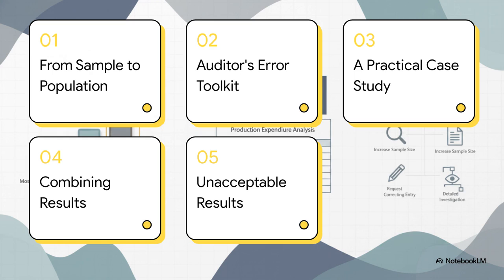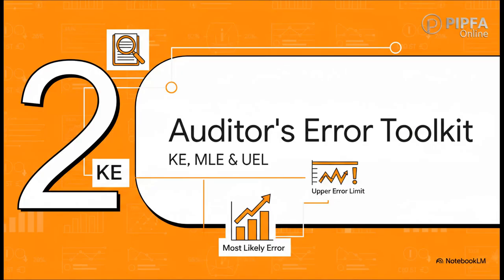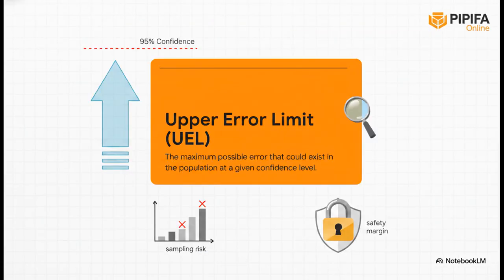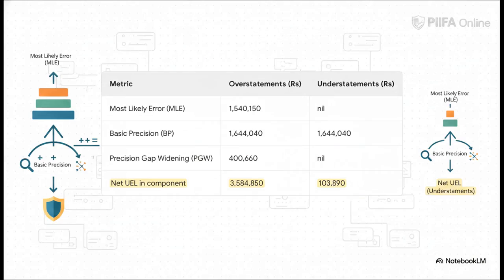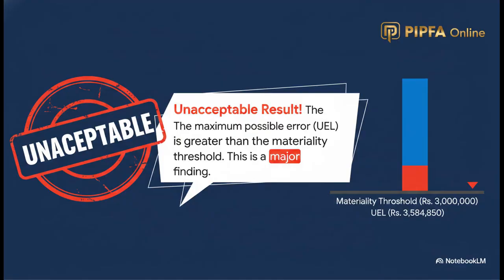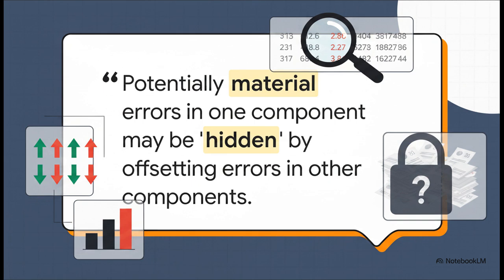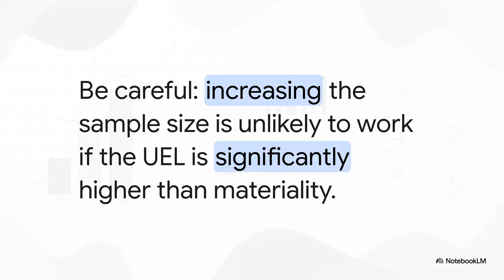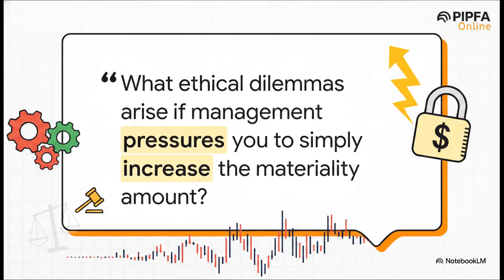Evaluating Audit Results | FAM Chapter 8 | PIPFA Exam DAO Exam | Master KE, MLE & UEL PIPFA Online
Unlock the most technical phase of the audit cycle with this comprehensive lecture on Chapter 8 of the Financial Audit Manual (FAM). This video is a critical resource for students preparing for the PIPFA Public Sector and Divisional Accounts Officer (DAO) exams, focusing on how to conclude on audit findings
In this lecture, you will master:
The Vocabulary of Error: Clear definitions of Known Error (KE), Most Likely Error (MLE), and the Upper Error Limit (UEL)
The 3-Stage Evaluation Process: Learn how to move from concluding on a single test to a component, and finally to the financial statements as a whole
The UEL Formula: A deep dive into calculating the maximum possible error using Basic Precision (BP) and Precision Gap Widening (PGW)
Dealing with Unacceptable Results: What to do when your UEL exceeds materiality—including options like increasing sample sizes, requested corrections, or detailed investigations
Practical Case Study: A step-by-step walkthrough of the Production Expenditure scenario from the FAM
This tutorial follows the official standards of the Department of the Auditor General of Pakistan (DAGP) and is designed to help you solve exam-style numerical problems with confidence
Share the video with your colleagues of PIPFA and DAO exam!